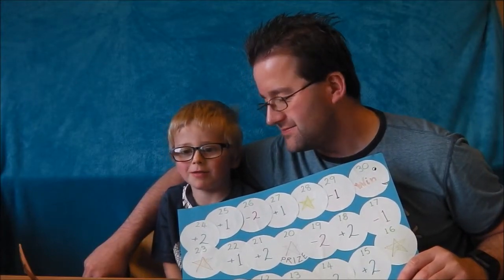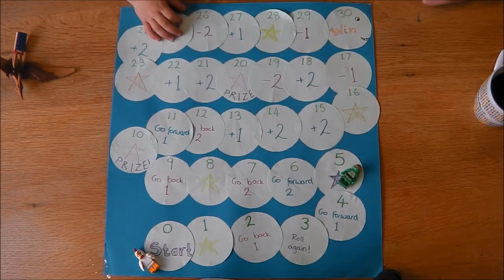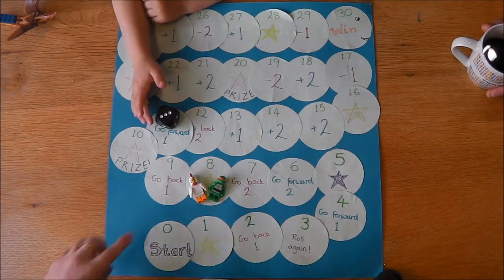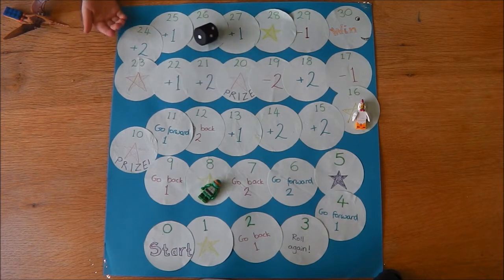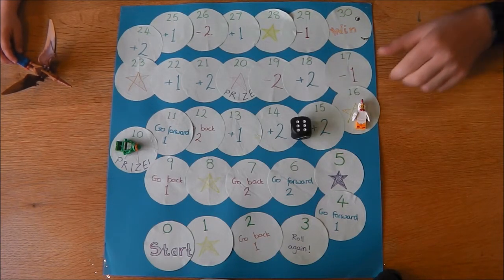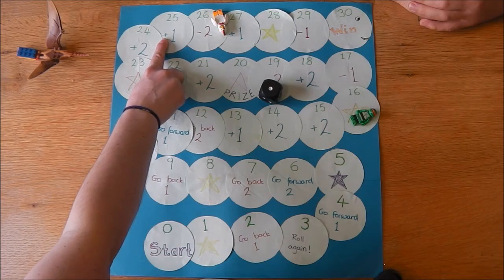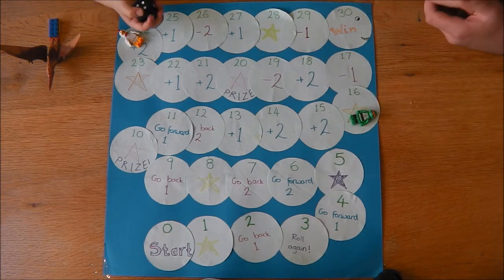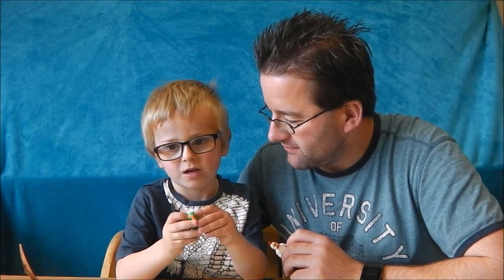How to Master Adding & Subtracting 1 & 2 | Maths Board Game | Kids Educational Videos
Learn to add and take away one and two whilst playing this maths board game. This video is fun to watch and has pauses along the way for children to join in. As well as adding and subtracting, the video introduces the plus and minus signs and numbers bonds. We also discuss the link between adding and subtracting and how one undoes the other.

Daddy's Lego chicken runs into some problems along the way and manages to get stuck - keep watching to find out how!

Come and learn with Kiducation - making learning fun. Kiducation UK is designed to help young kids do that extra bit of learning at home. The videos are interactive and fun and star two young children with the help of a qualified Maths teacher. The learning is led by the children, so is suitably paced, entertaining and includes misconceptions along the way. The videos are also designed to help parents come up with ideas for fun learning activities to do at home with their kids. Although the channel is new, videos will be uploaded regularly to progress through the National Curriculum from year Reception (with a particular focus on maths), so please subscribe to make sure you don't miss out on the latest lesson.